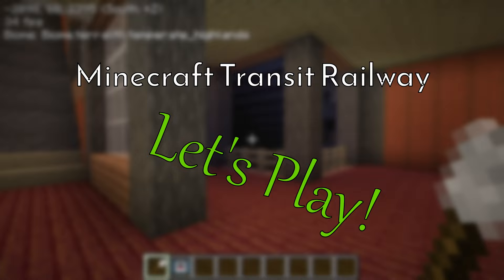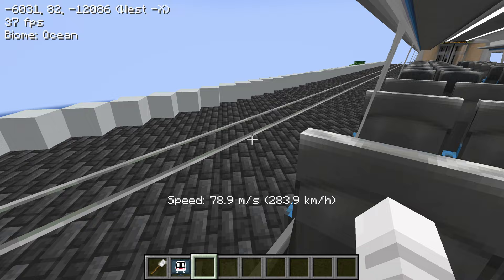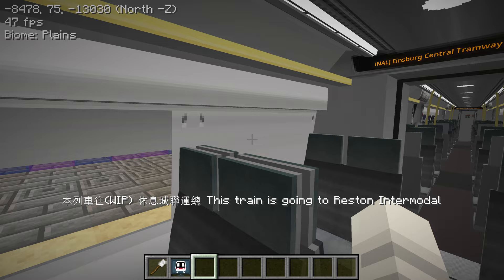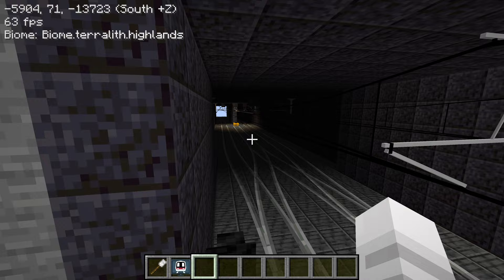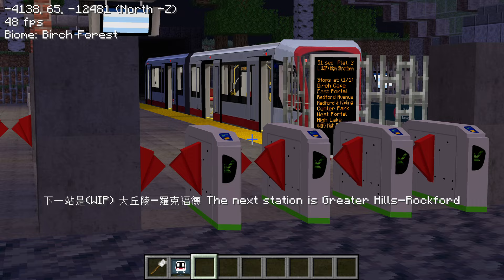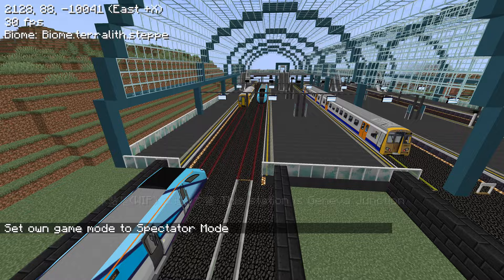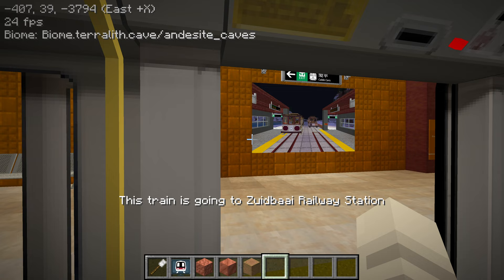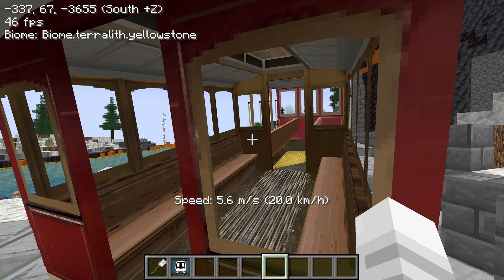SF Muni Metro in Minecraft! - Minecraft Transit Railway Let's Play S3E12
In the twelfth episode of Season 3 of the Minecraft Transit Railway Let's Play series, we explore lines using the Muni Metro Siemens S200 LRV!